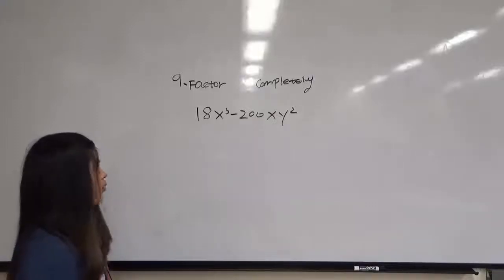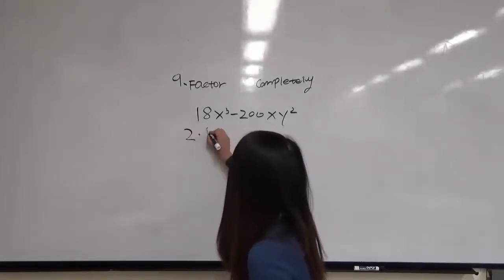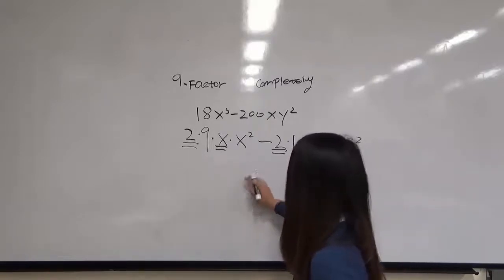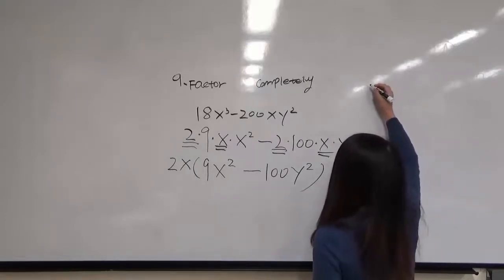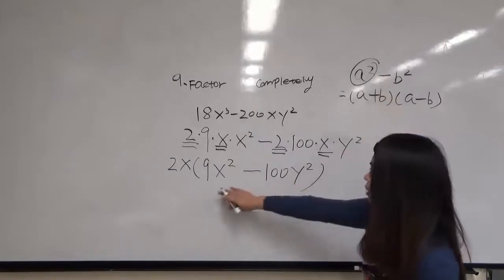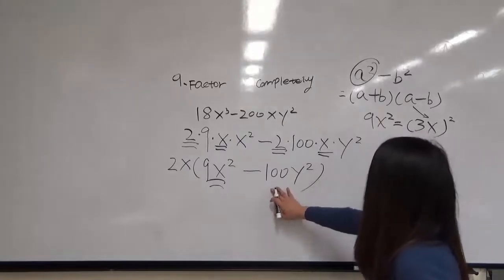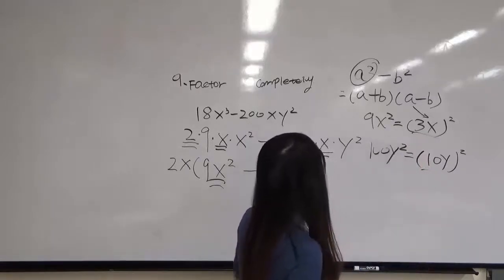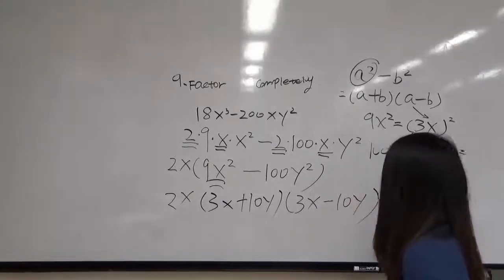CUNY ELEMENTARY ALGEBRA FINAL EXAM (CEAFE) Sample Exam Form E Problem #9 Solution